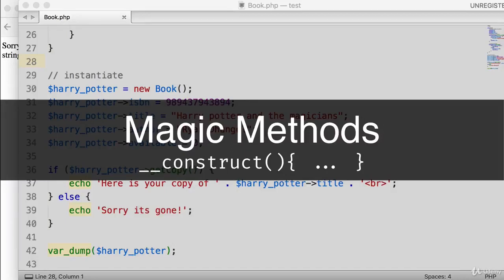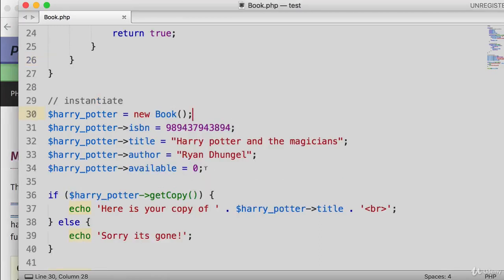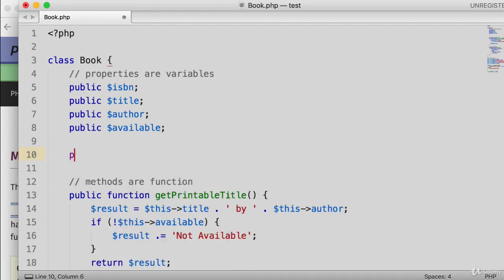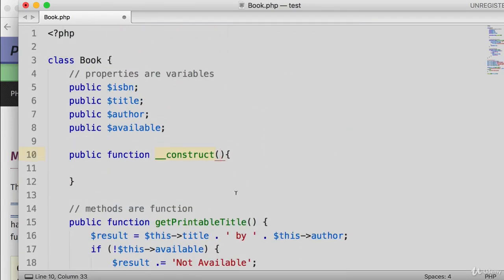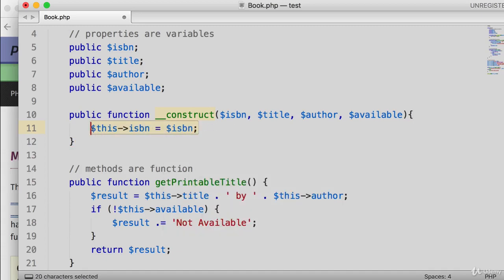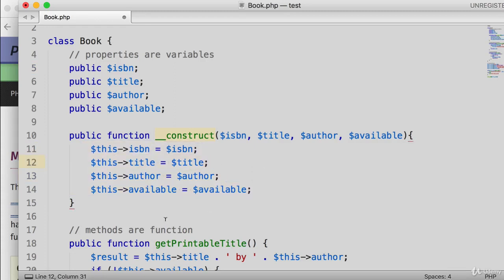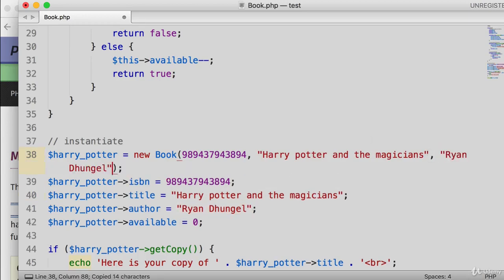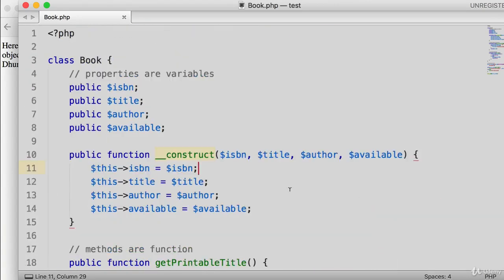003 Magic method constructor